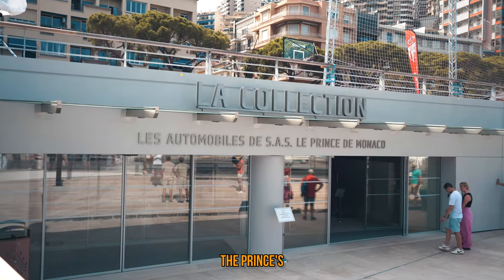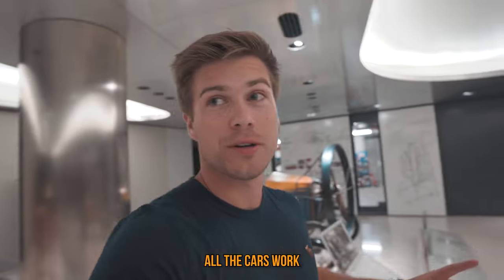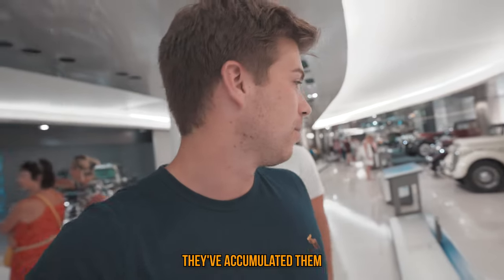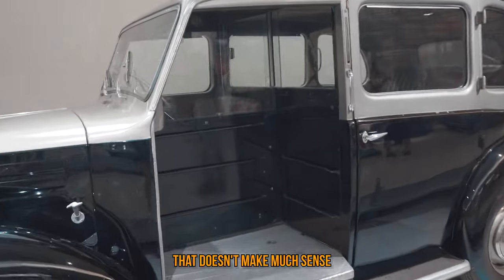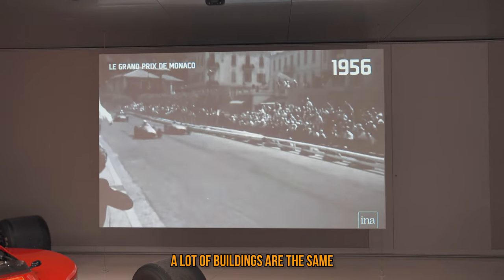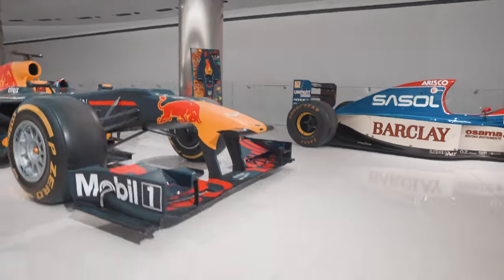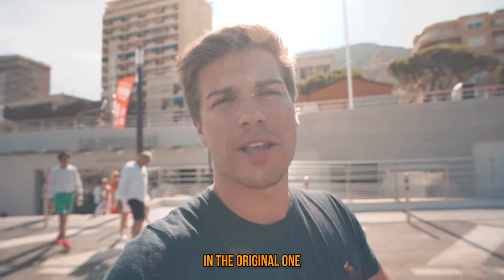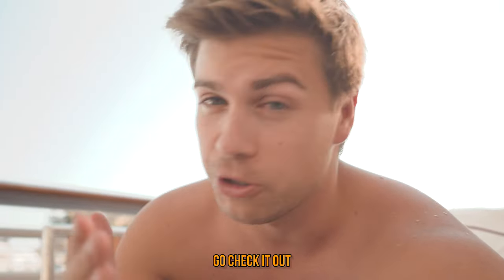Prince Albert 100 Million $ Private Royal Car Collection in Monaco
The Royal Private collection of cars from the Prince of Monaco is absolutely crazy and a must see in Monaco !

From Formula 1 cars, to historic cars and one of a kind vehicles these extremely rare and priceless automobile are incredible !

 La Collection Automobiles de S.A.S. le Prince de Monaco